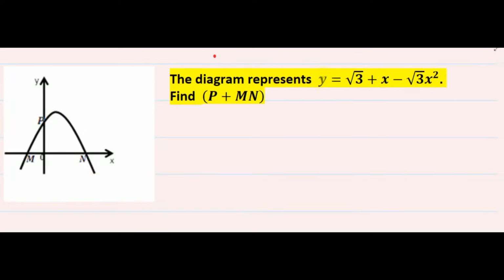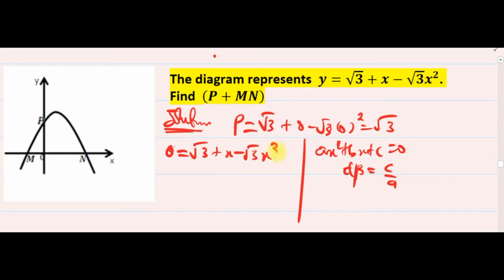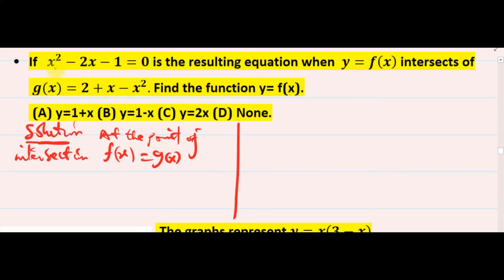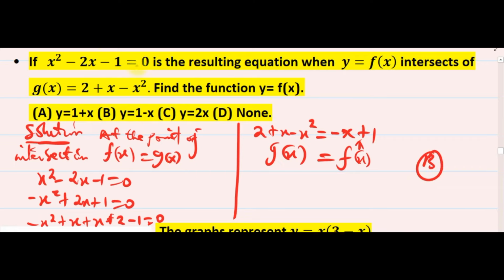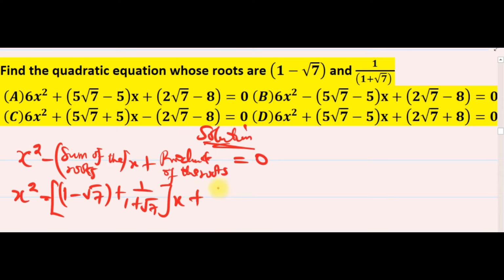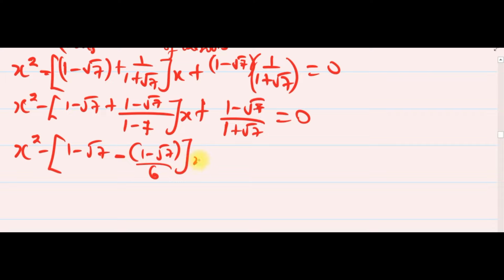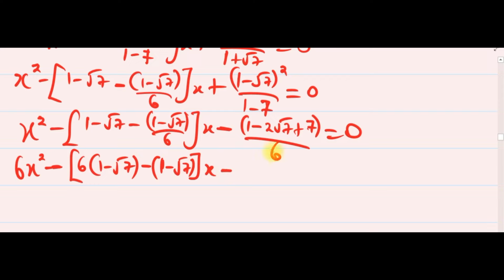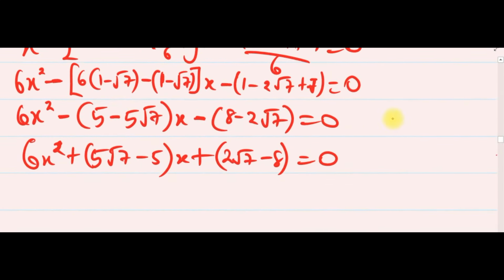Quadratic equation exam ques 4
Tricky exam questions and solutions